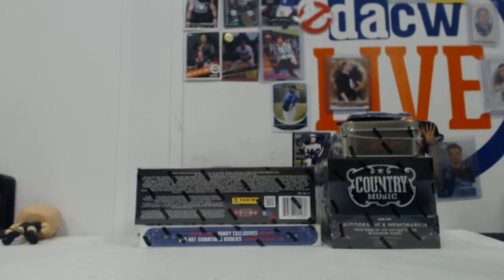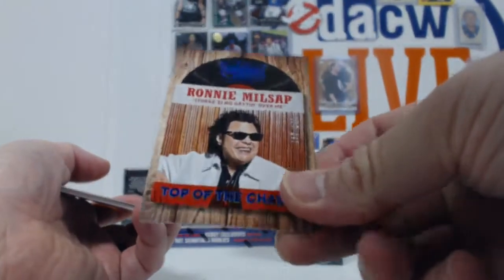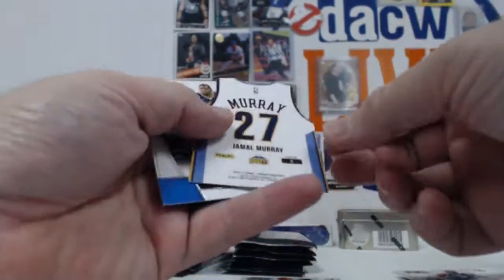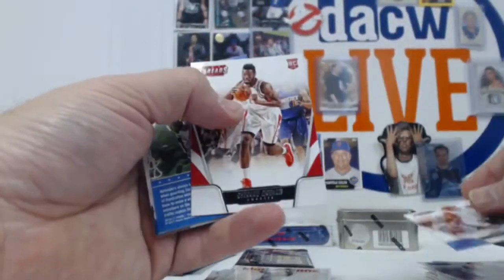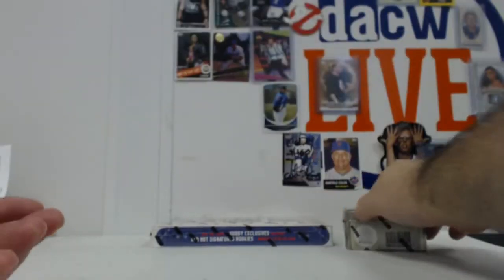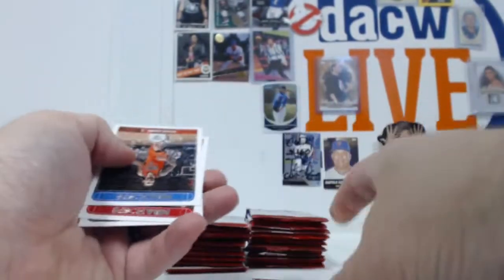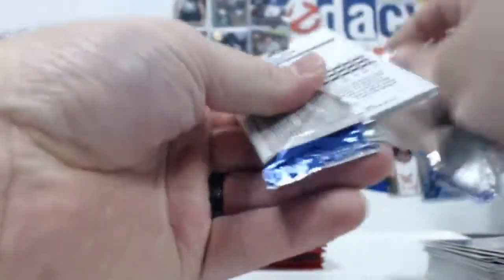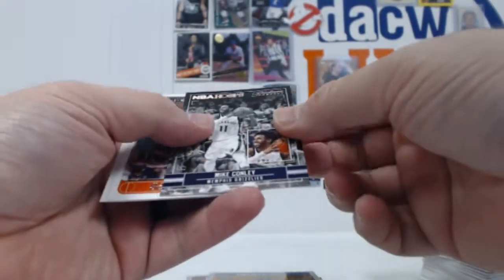Jeremy's perosnal mixer